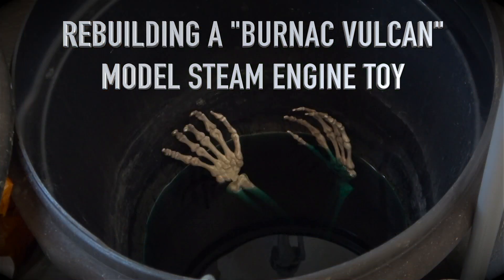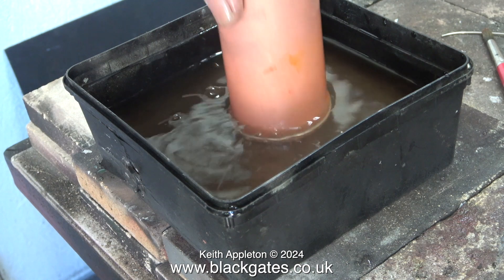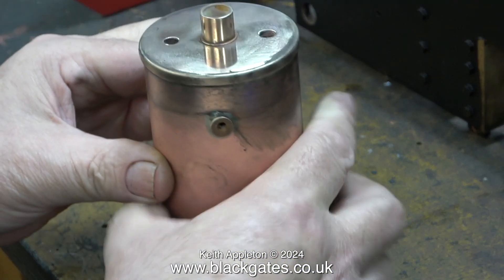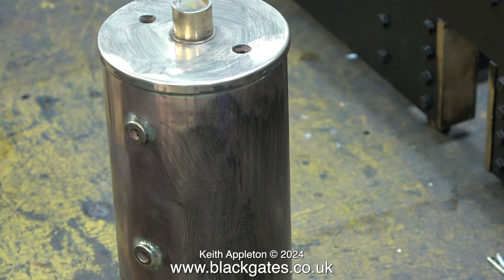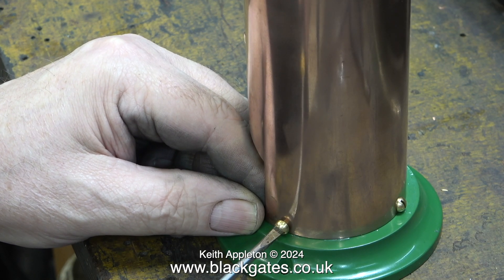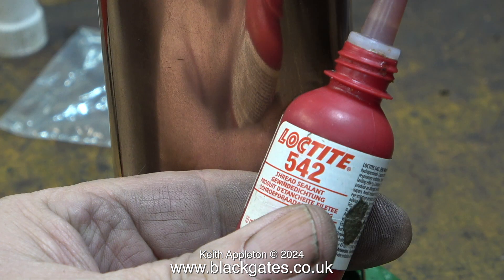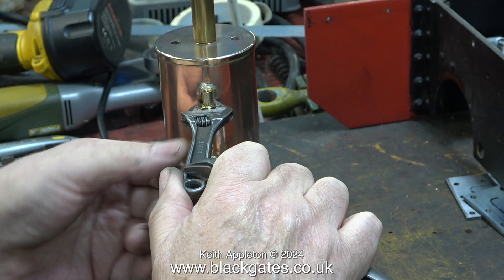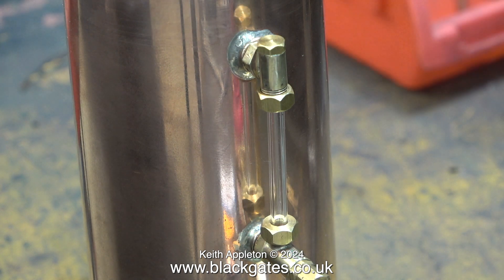REBUILDING A "BURNAC VULCAN" MODEL STEAM ENGINE TOY - PART #24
Rebuilding A "Burnac Vulcan" Model Steam Engine Toy - Part #24. Removing the completed Boiler from the Acid Bath. Cleaning it using a toothbrush and plenty of clean water. Polishing the Boiler Barrel using my polishing spindle and cleaning up the Silver Solder just below the cap, followed by more polishing and fitting the Water Gauge.